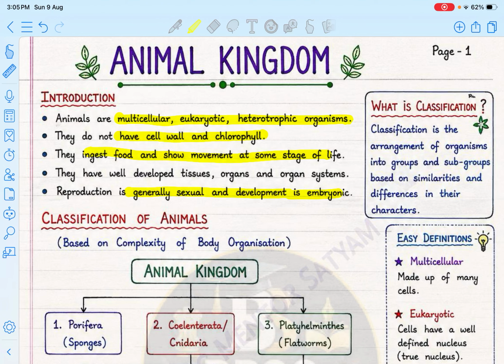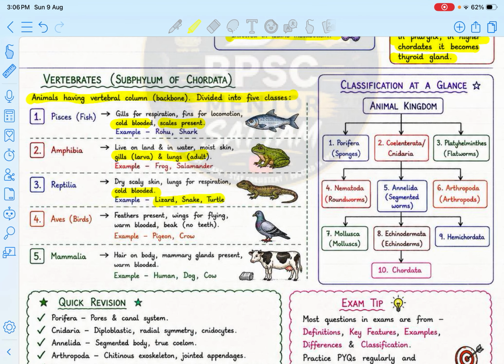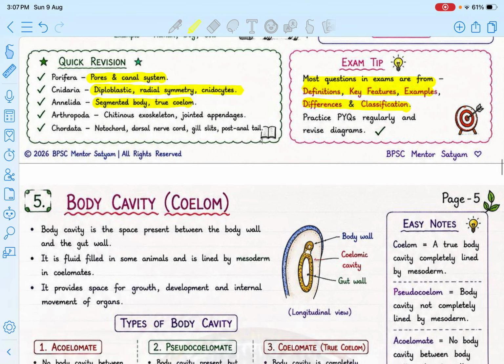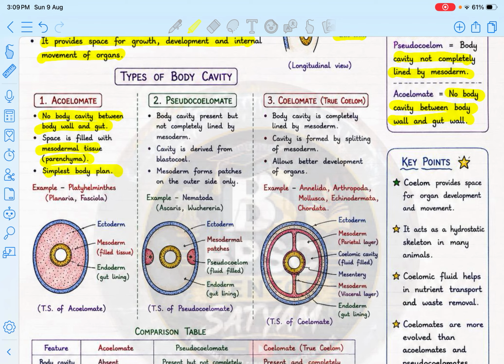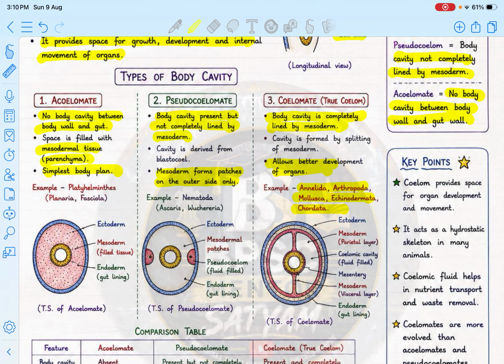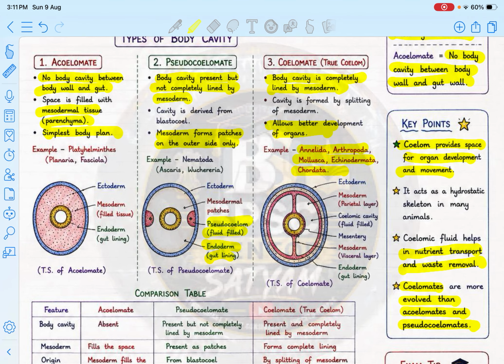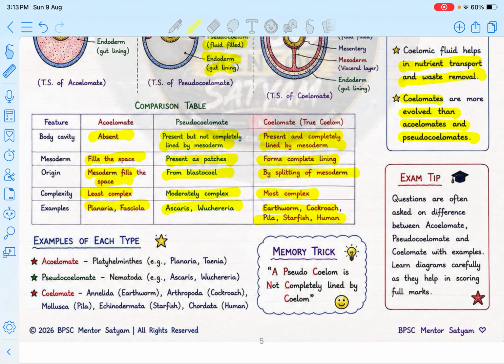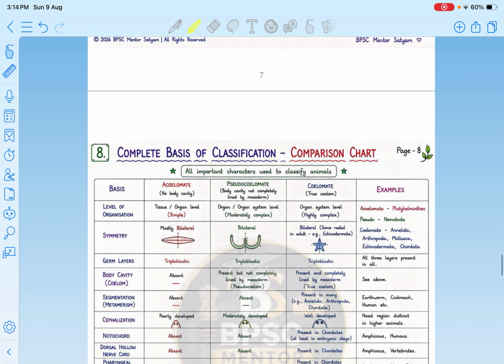Animal Kingdom Part 2 Vertebrates Subphylum of Chordata|| Biology NCERT Series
🦴 **ANIMAL KINGDOM – PART 2 | VERTEBRATES | SUBPHYLUM CHORDATA**

Welcome to **Part 2 of the Animal Kingdom series**, where we dive into **Vertebrates – the major group under Subphylum Chordata**. 🐟🐸🦎🐦🐶

In this lecture, we will understand the **classification, important characteristics and major groups of vertebrates** in a simple, exam-oriented way.

📚 **Topics Covered:**
✅ Subphylum Chordata
✅ Vertebrates – basic characteristics
✅ Major vertebrate groups
✅ Pisces / Fish
✅ Amphibia
✅ Reptilia
✅ Aves / Birds
✅ Mammalia
✅ Important differences between vertebrate groups
✅ NCERT-based concepts
✅ Important facts for competitive examinations

🎯 **Useful for:**
• BPSC
• UPSC
• CTET
• KVS / PGT
• SSC
• State PCS Exams
• NEET

This series focuses on **easy explanations + NCERT concepts + exam-oriented facts**, so you can understand Animal Kingdom without unnecessary complexity.